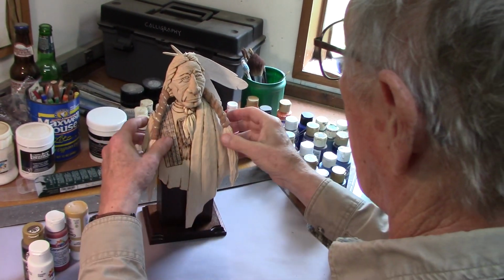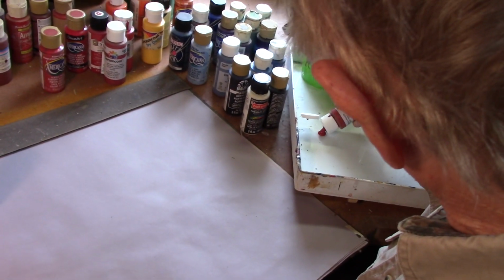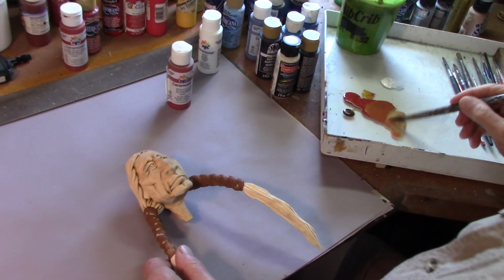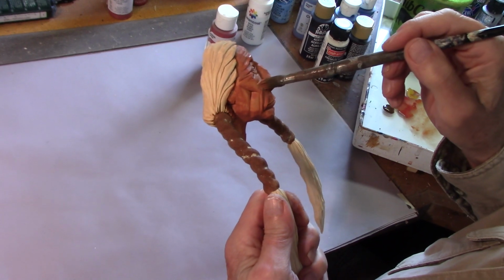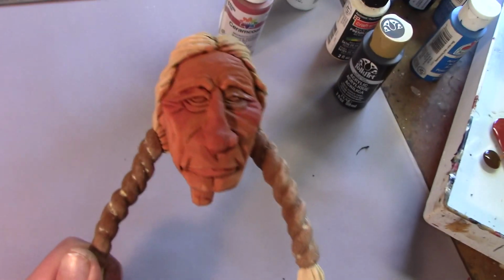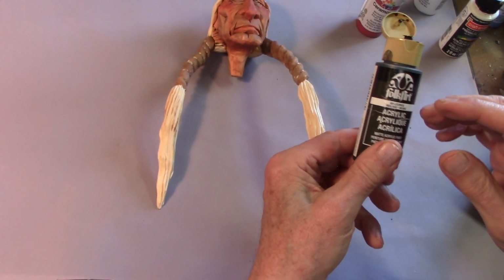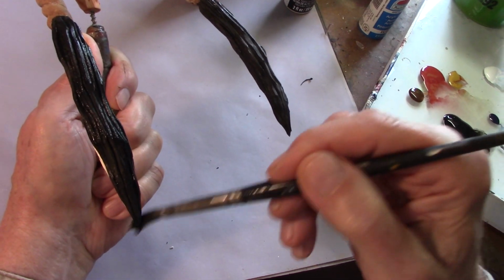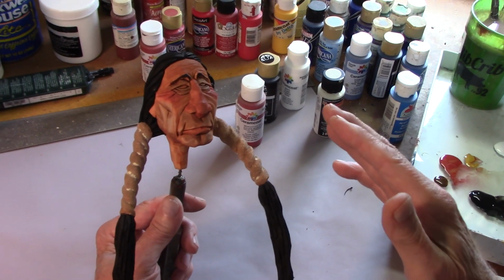Carving a Native American Bust - Part 11